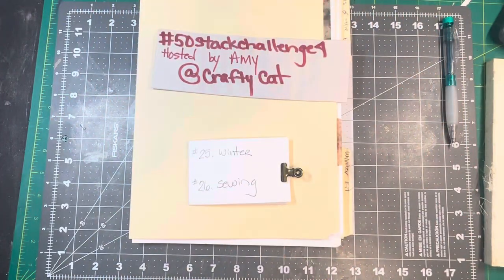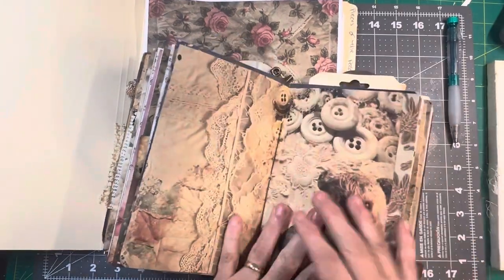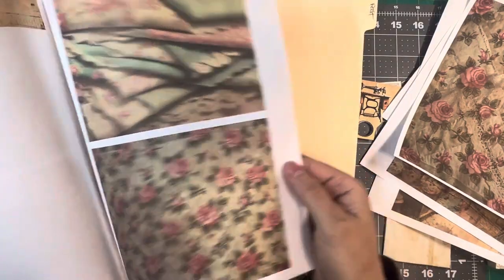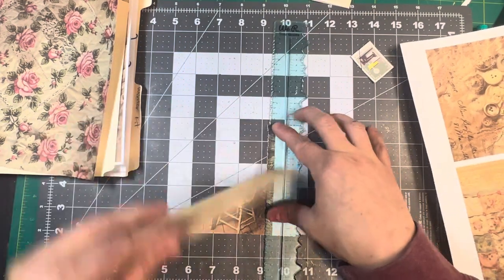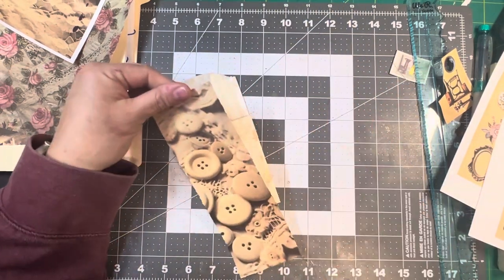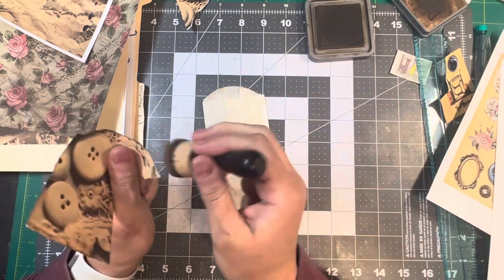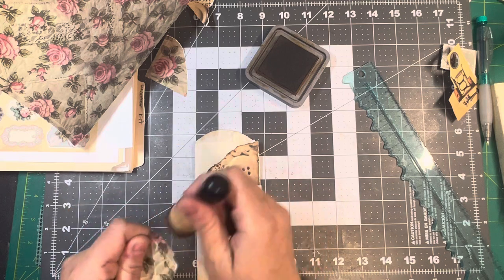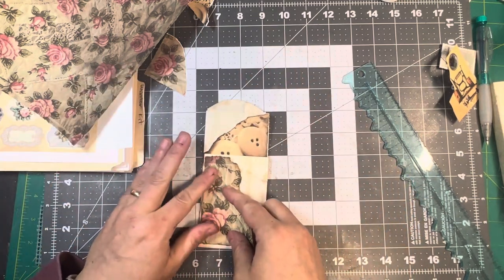50stackchallenge4 by Amy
50stackchallenge4 by Amy @craftycat

Taking up Amy’s challenge to do 50 pieces of ephemera in 50 weeks.

This weeks prompts:

 25. Winter
 26. Sewing

YouTube channels I use for inspiration:

 Amy @craftycat
 Rachel @ Roxy Creations
      Jarf  @medievalmirage
 Tracy @ Tracy Fox
 Carol @carollaws
 Joey @joeycardmaker
 Linda @handmadeiowa

Etsy shops I used for this project:
 Roxy Creations
 Medieval Mirage

If you see something you like, I’d love to hear from you. I

!!TO ALL MY SUBSCRIBERS, THANK YOU SO VERY MUCH FOR ALL OF YOUR SUPPORT!!